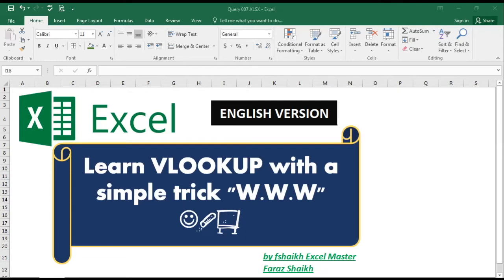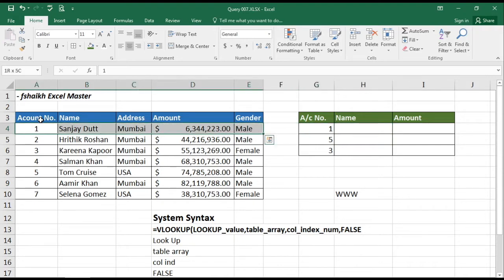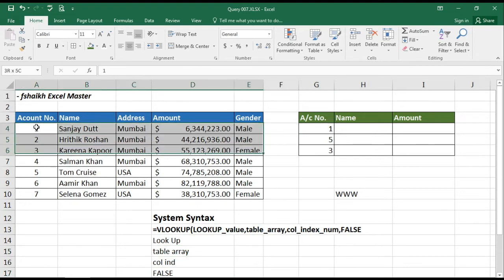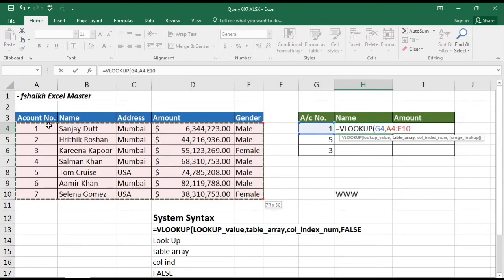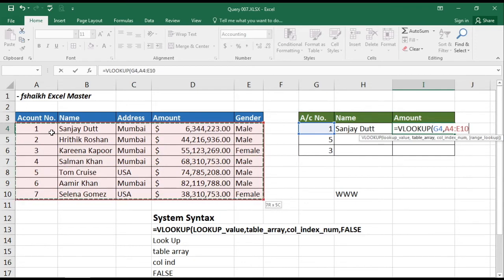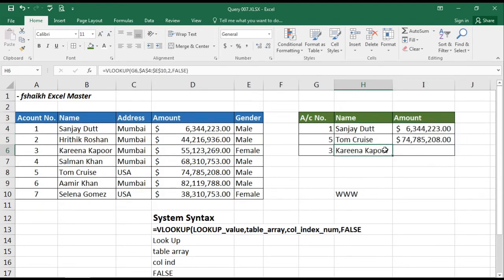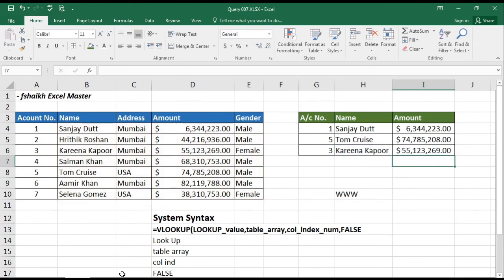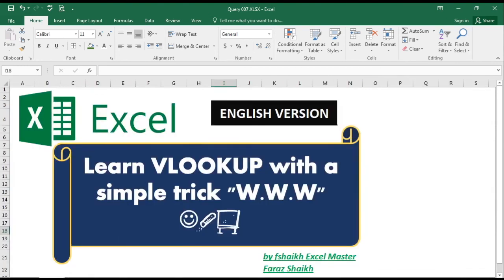Learn VLOOKUP with simple trick (W.W.W) - Excel Office 2016 (ENGLISH)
Learn easy way to remember the VLOOKUP formula in Microsoft office 2016